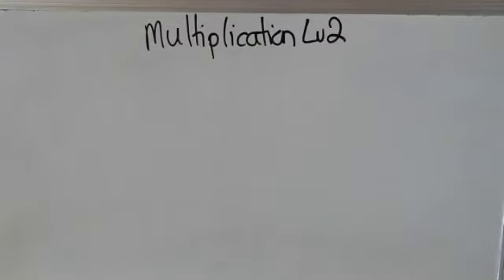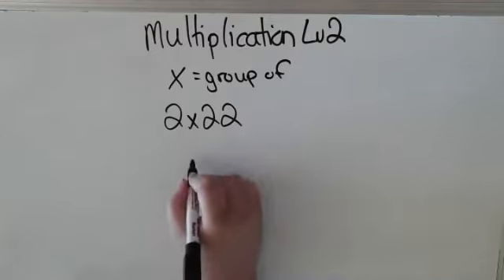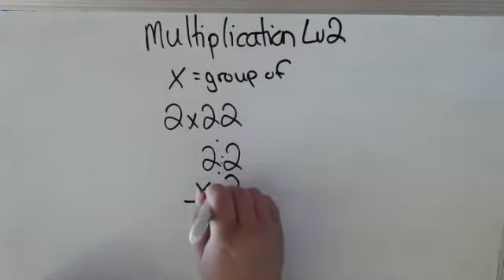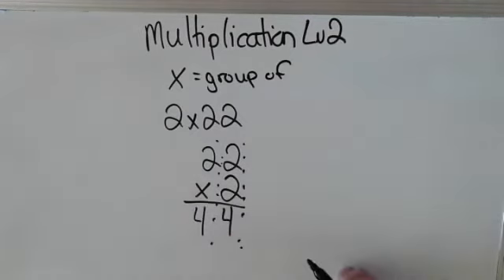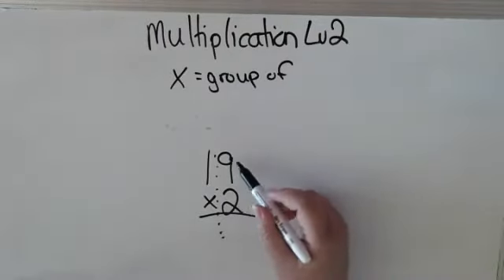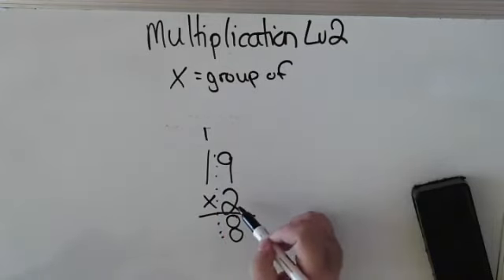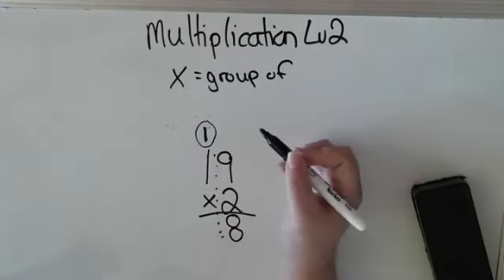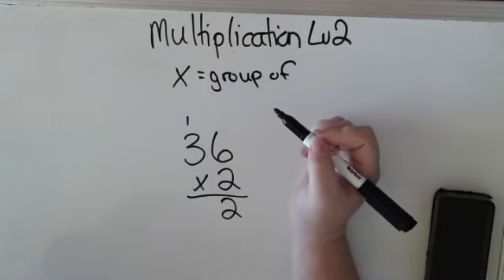Multiplication LV 2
2 digit or more by 1 digit column method